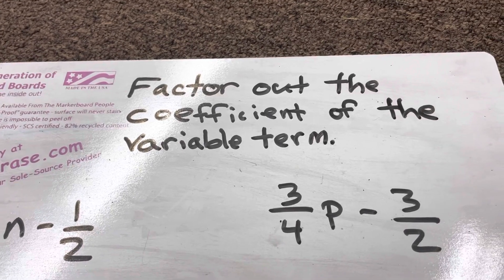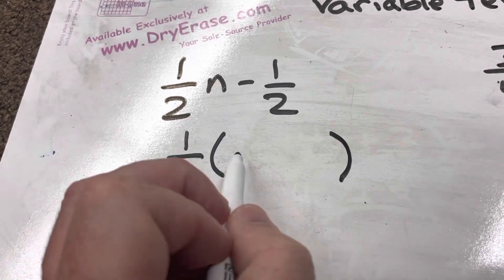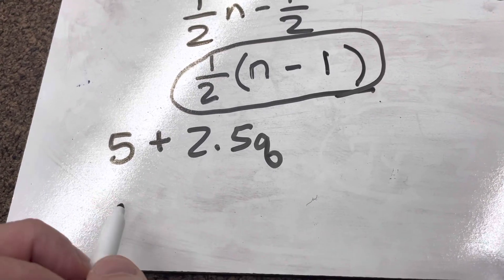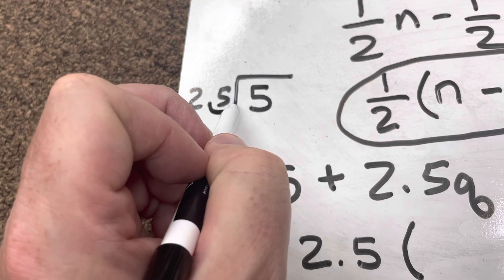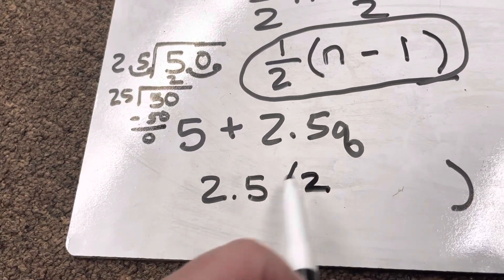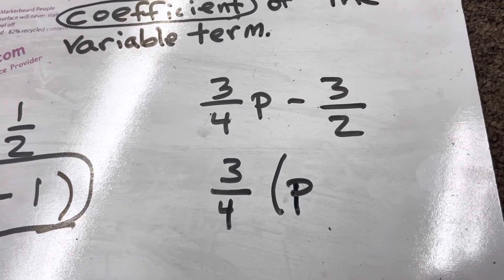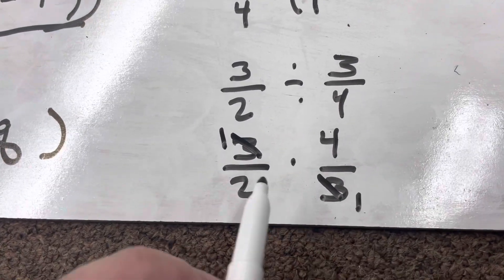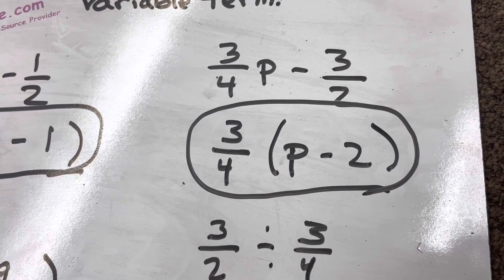7th grade Big Ideas 3.4B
Factoring out the coefficient of the variable term